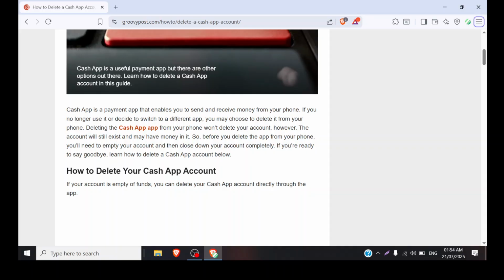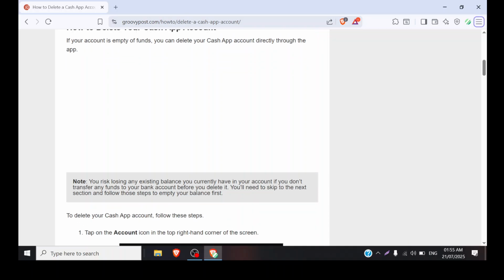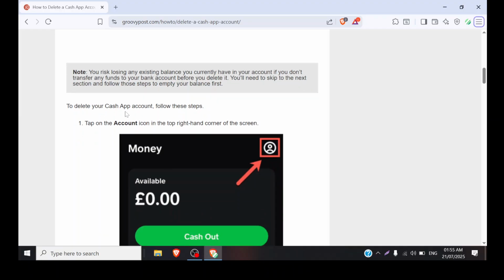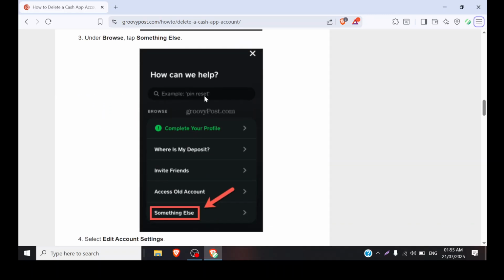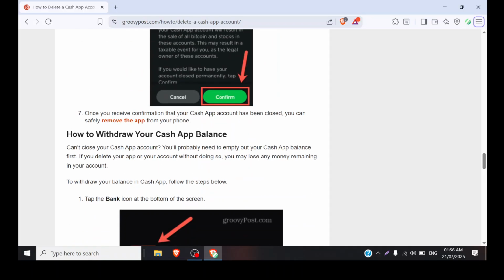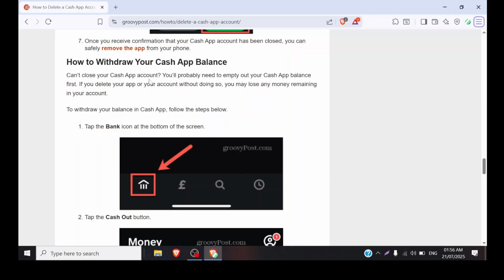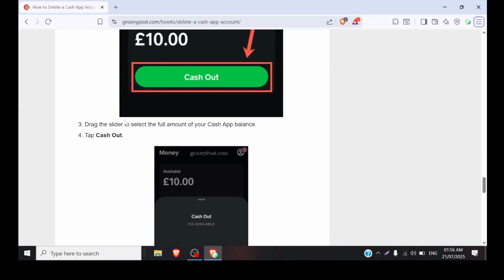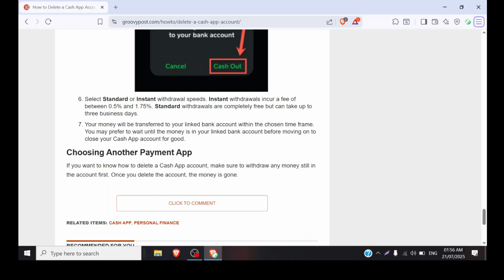Cash App Delete Account Guide (2025)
In this video, you will learn the complete Cash App delete account guide to permanently close your Cash App account safely. We cover the step-by-step process to delete your Cash App profile, how to secure your funds before deleting, and important tips on what happens after account deletion. If you want to know how to deactivate Cash App, remove your linked bank, or troubleshoot common issues, this guide will help you do it all quickly and easily.